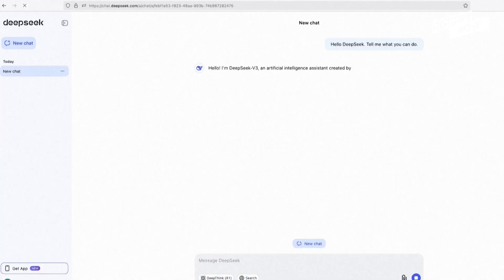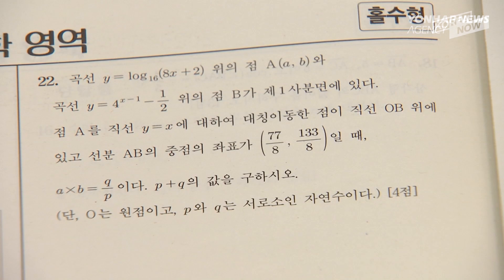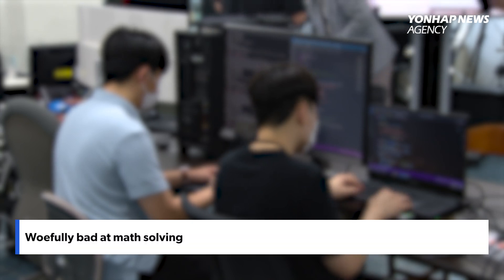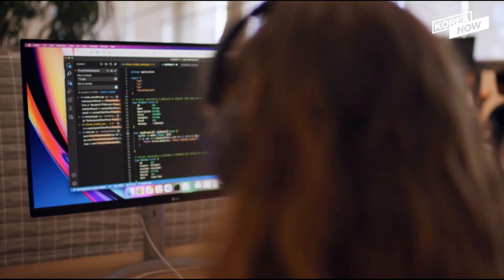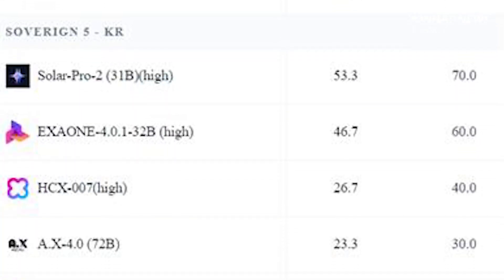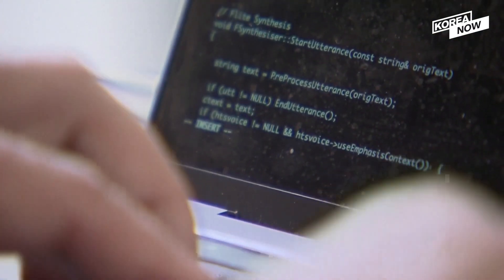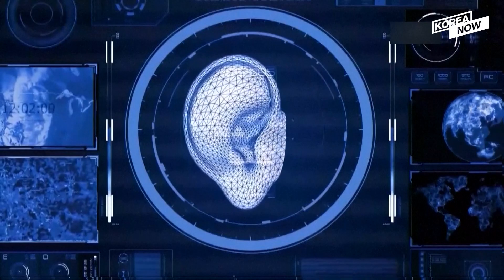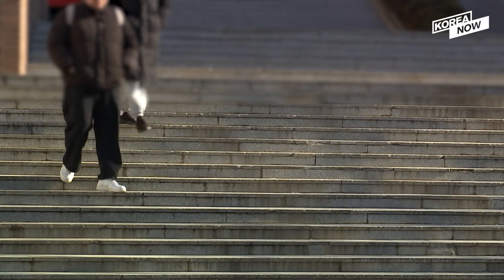Even AIs struggle with this year’s Korea university entrance math test!